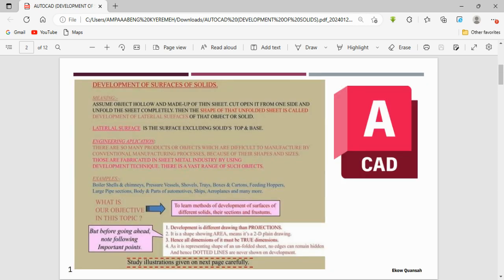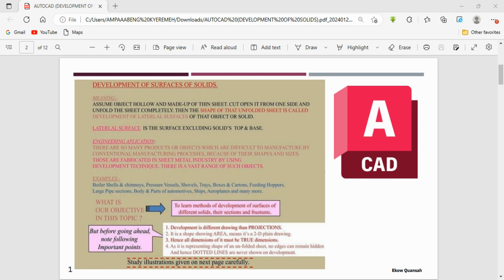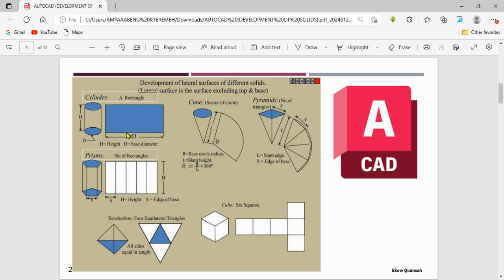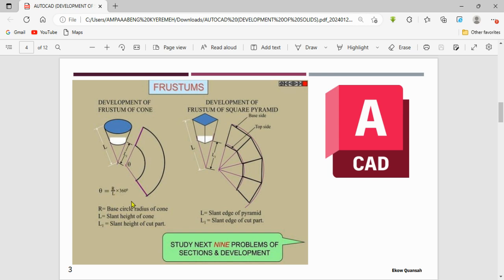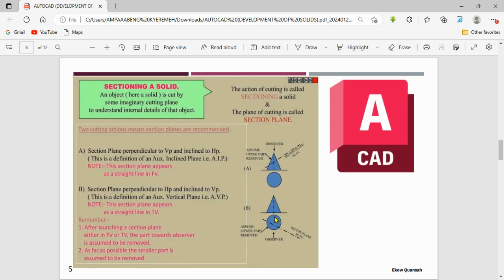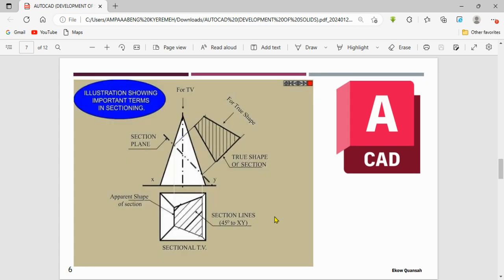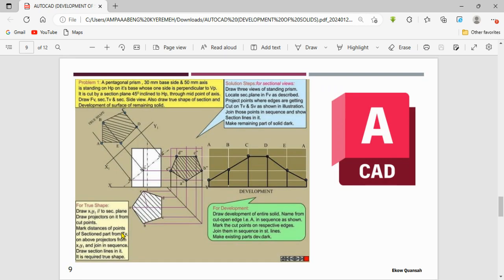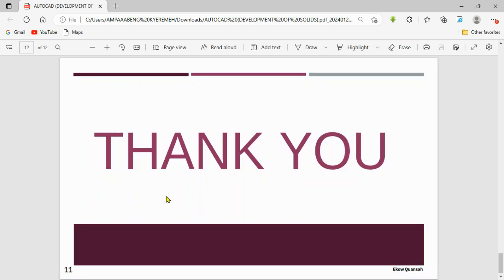😀🚀 Surface Development in AutoCAD, Part 1. Knowing the basics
Unlock the boundless possibilities of Computer-Aided Design (CAD) with CAD Dimension, your go-to destination for in-depth tutorials and hands-on guidance in the world of digital design
In this lesson, you will be given a theoretical tutorial on surface development and how to go about it.